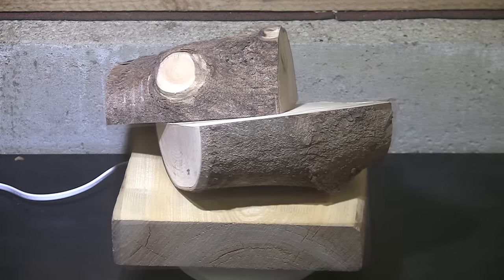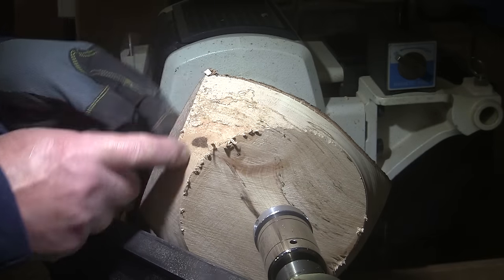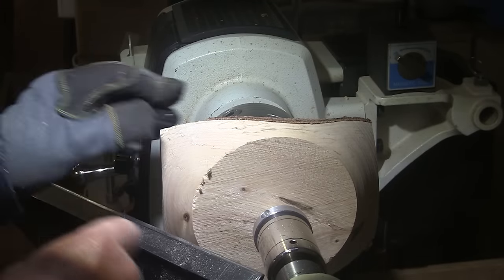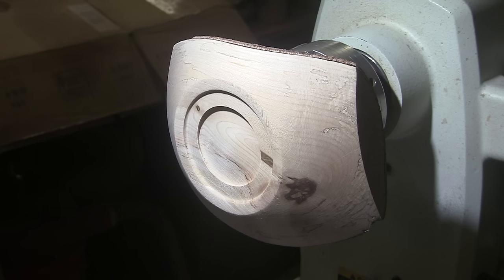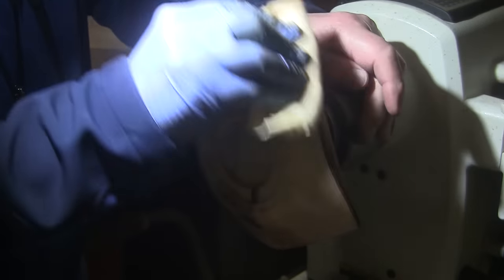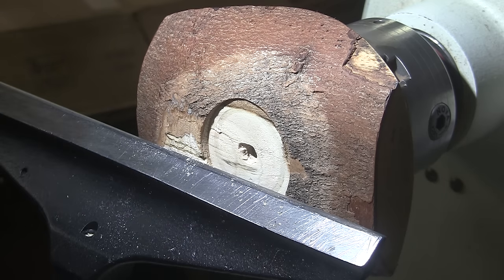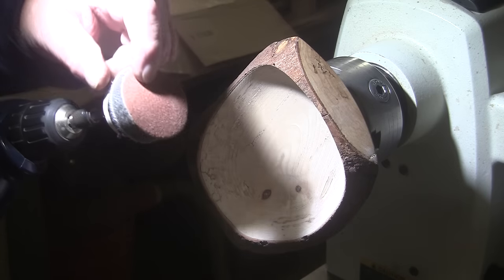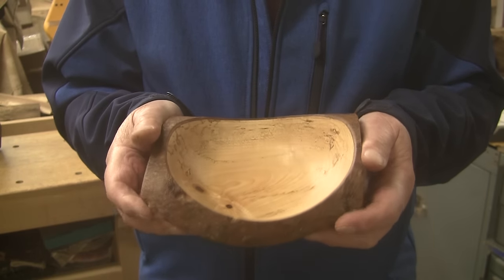Madrona 👀 So Smooth And Alive! - Wood Turning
Just a small project tuning this Madrona into a bowl.  Only had one minor flying moment so it's all good!  Finished in Feed & Wax.
Thank you to viewer and friend Rick Chapman for sending this along for all to enjoy!